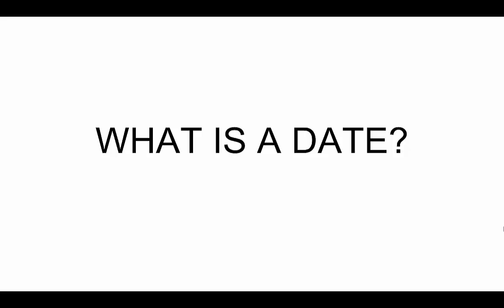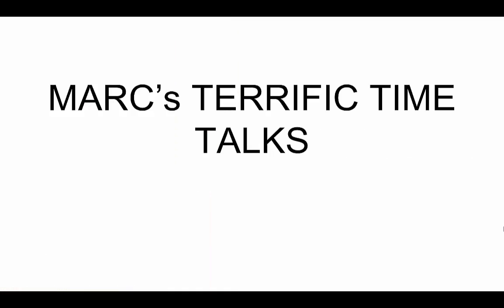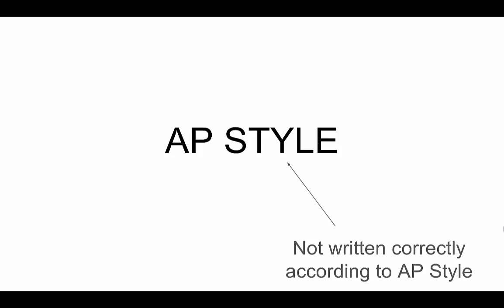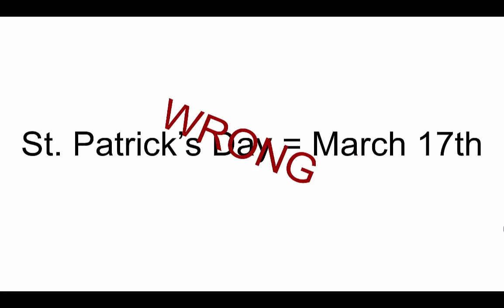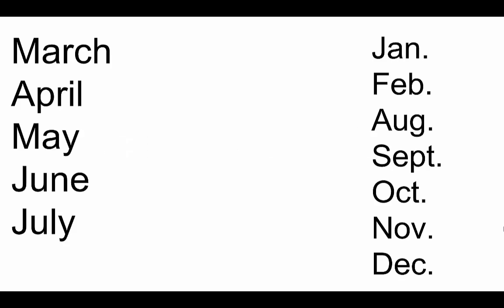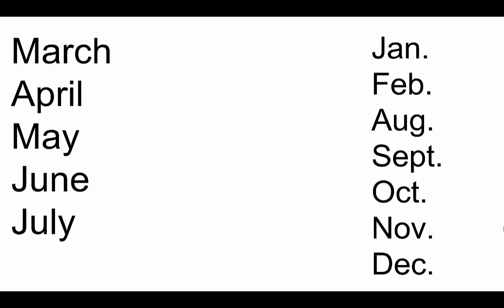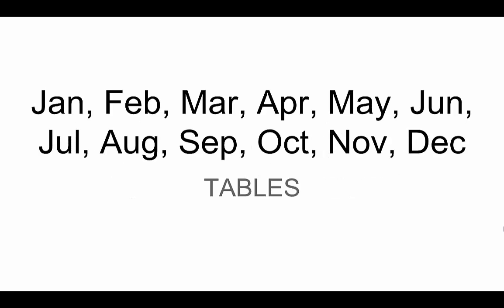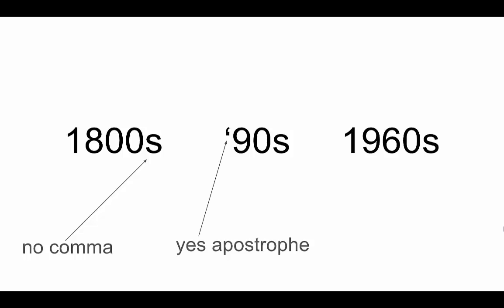How to format dates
By Marc